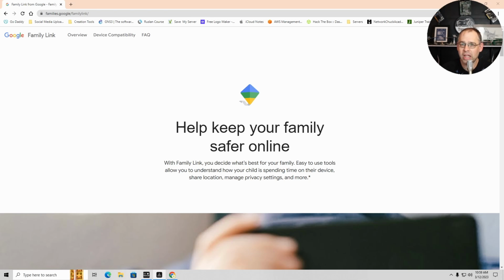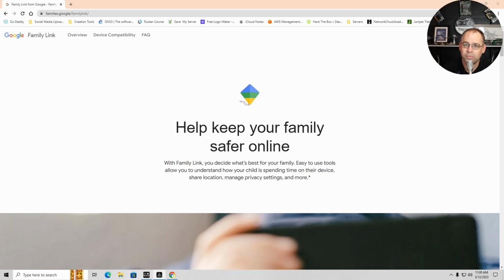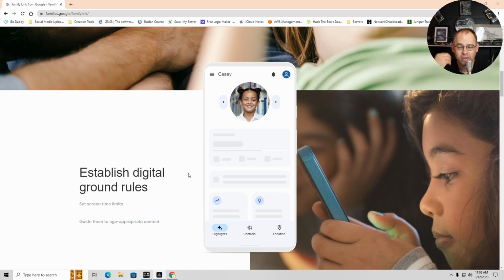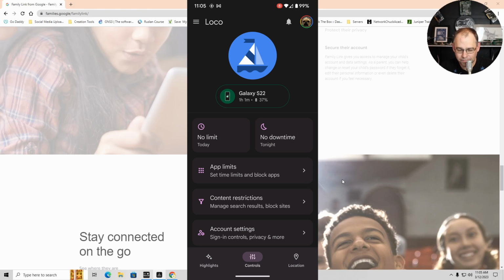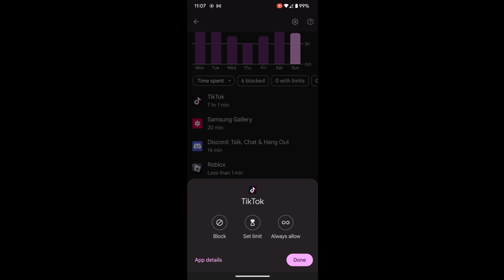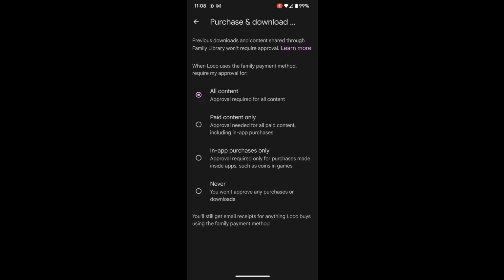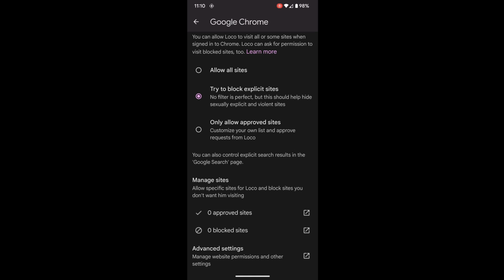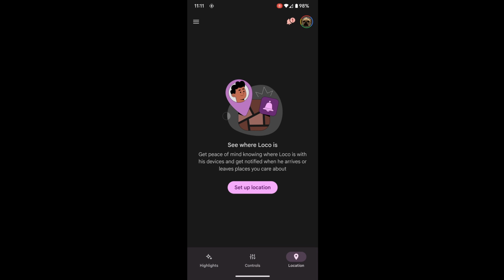How Google Family Link Works.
In this video we explore the depths of Google Family Link the content filtering application from Google.